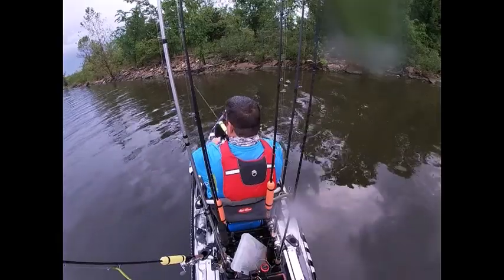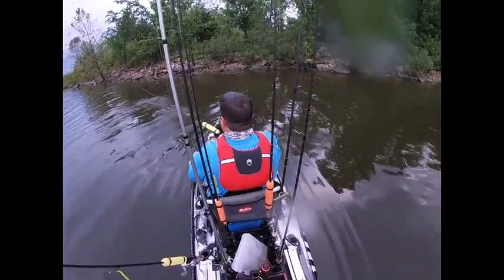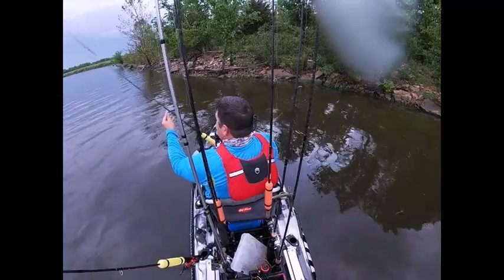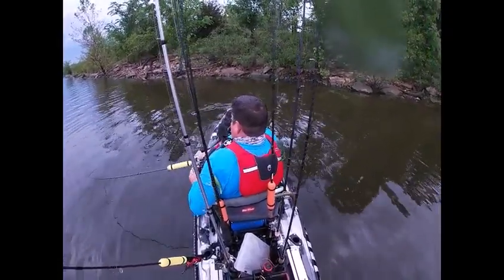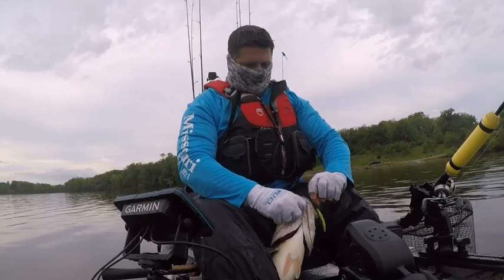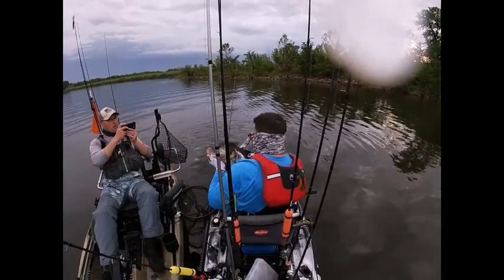How I caught my PB right after a storm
On this day Josey4U and I went out. We no more than hit the water and the storm came. We high tailed it right off to the truck. Once it stopped we hit at and it was game on. Within one hour we both boated multiple fish 3 of which were all over 20" and 5 lbs.
Kayak used is an Oldtown Predator PDL
Cameras are a GoPro Hero 5 on front and a Hero 7 silver on rear.
Runcl
As well as
And of course our Lord and Savior Jesus Christ!